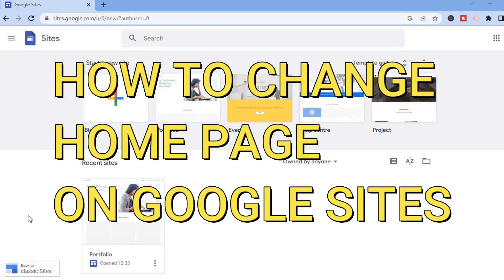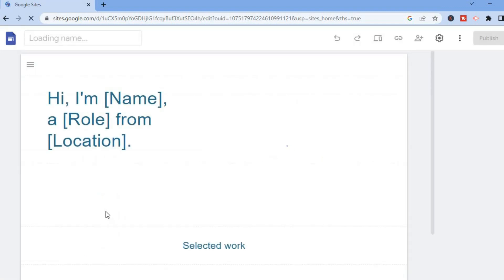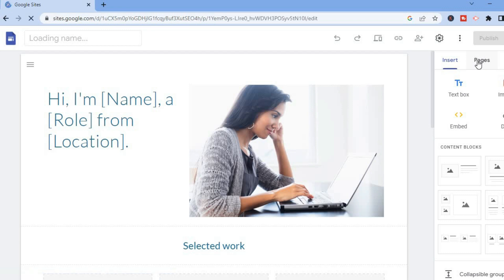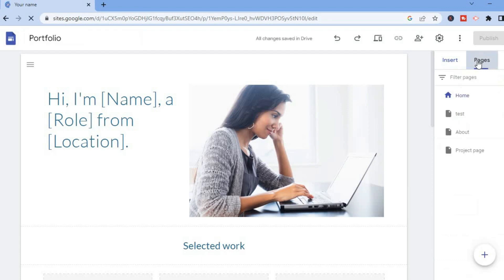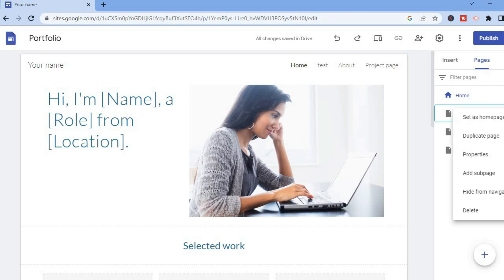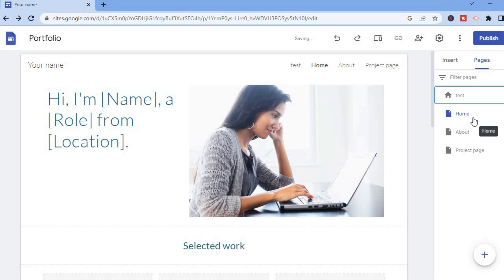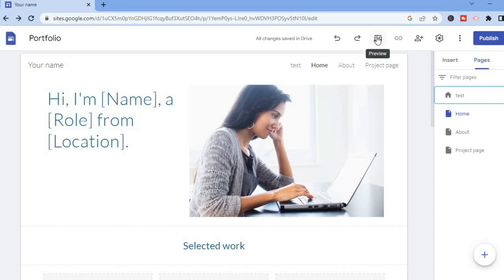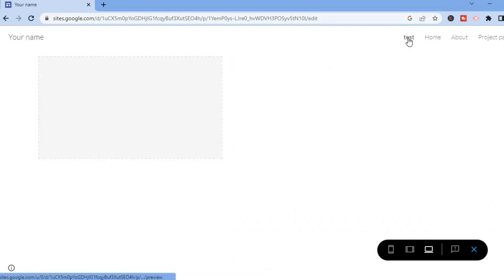HOW TO CHANGE HOMEPAGE ON GOOGLE SITES